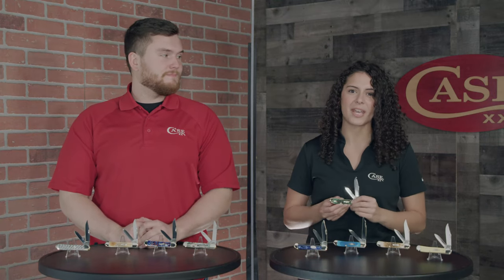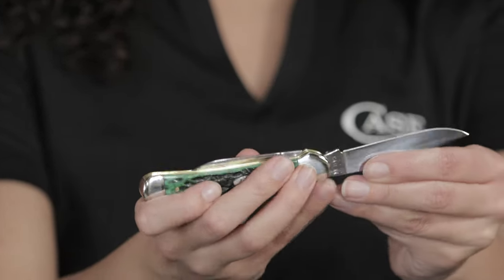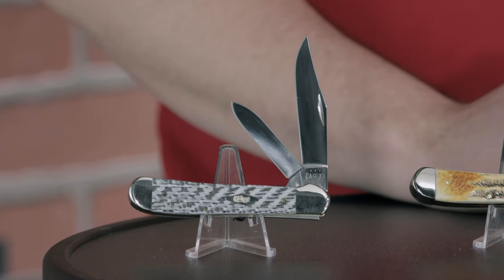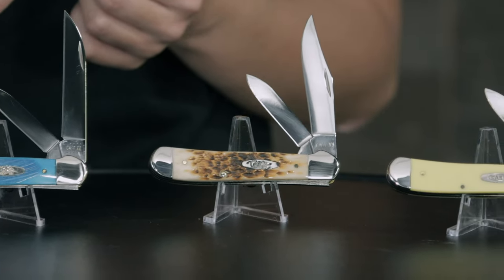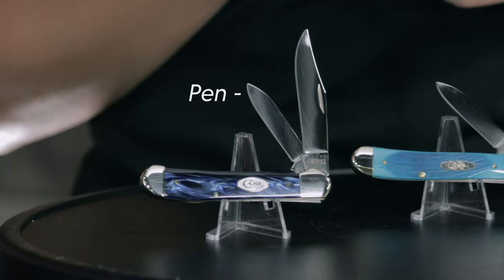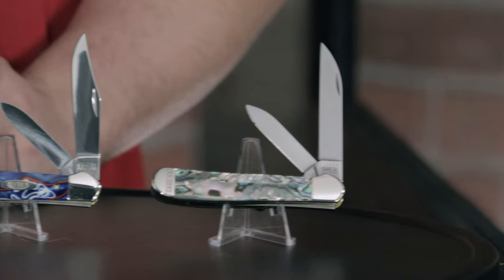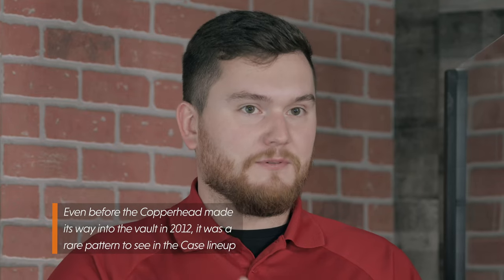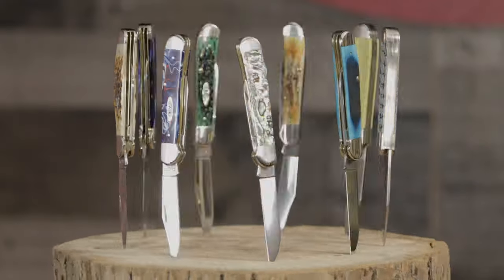Copperhead Vault Patterns | NEW 2021 | A Slice of Case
Meet The Copperhead, 2021's Limited-Time Vault Release Pattern. This is a favorite of Case knife enthusiasts for over 100 years!